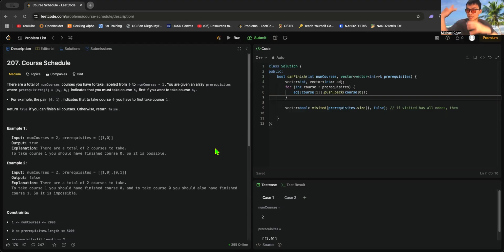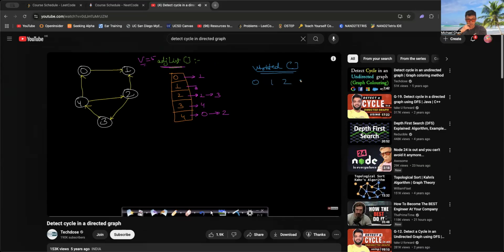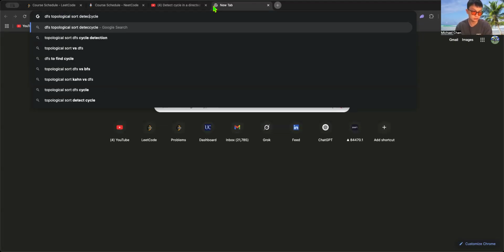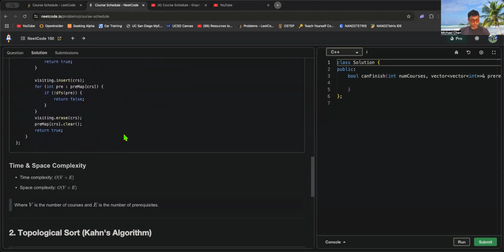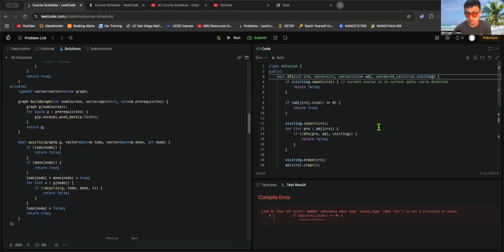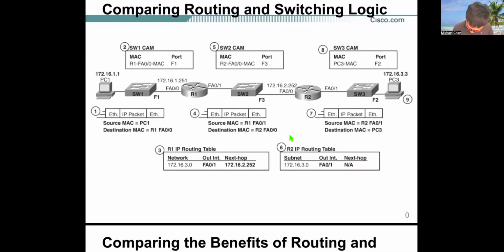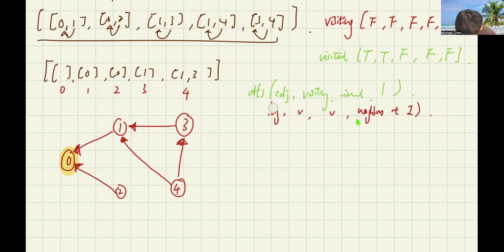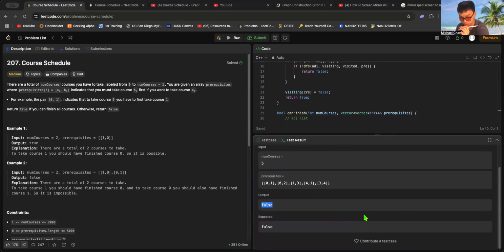Day 39: 207. Course Schedule. Great vibes today, learnt about this thing!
lets goooooooooooooo brain juices moving quite alot today feeling great